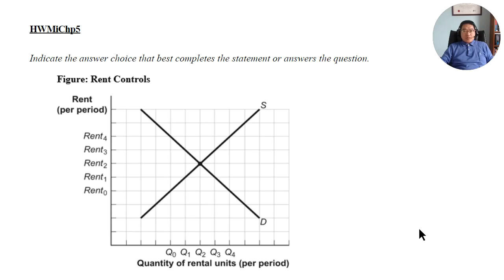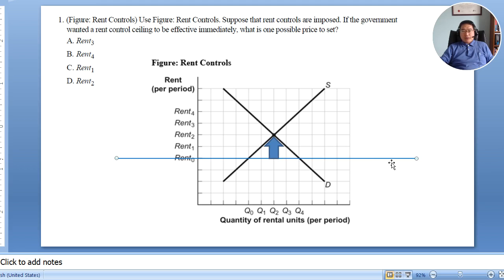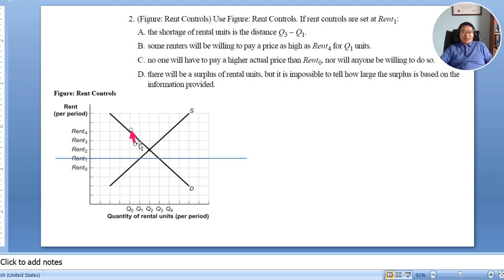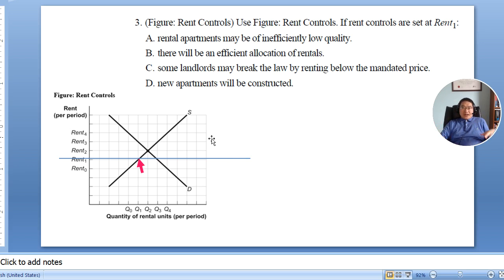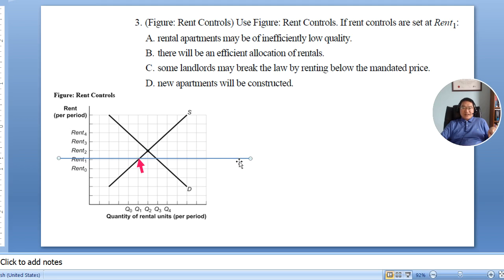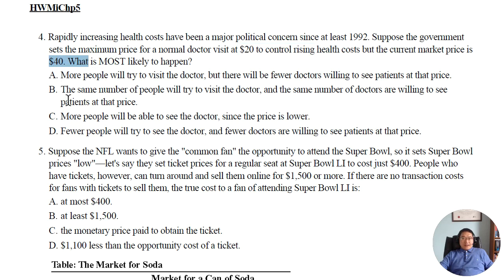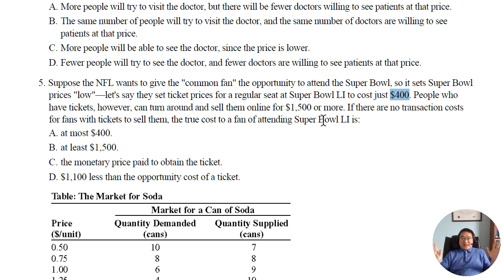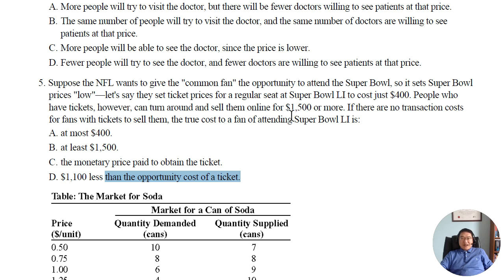Price Ceiling and Rent Control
Krugman Microeconomics: analysis of rent control and price ceiling questions.